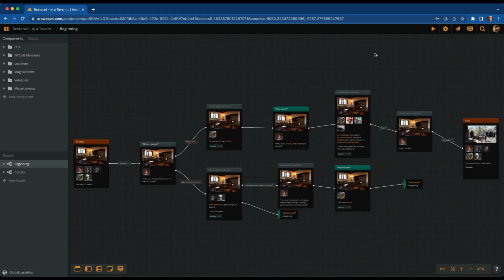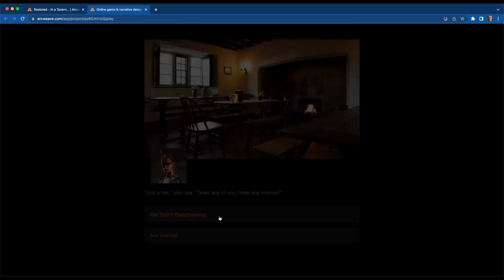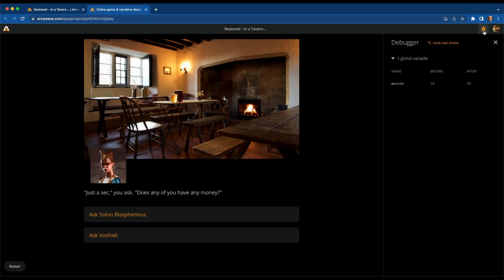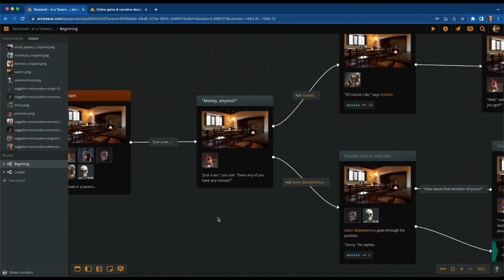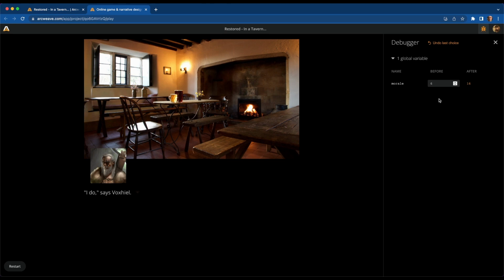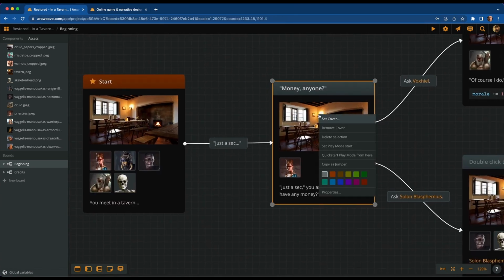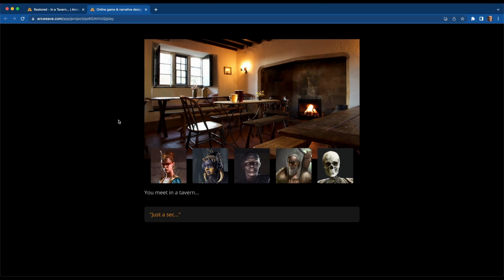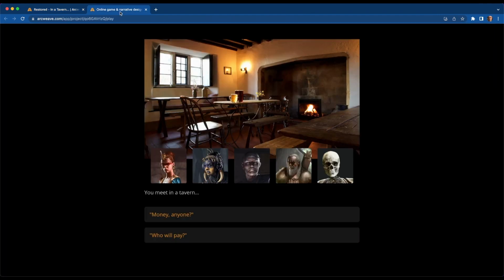Arcweave Basic Tutorial Series - Episode 18: Play Mode Enhancements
In Season 2 of our Basic Tutorial Series, we present recent features not included in the first videos. In this episode, we take a closer look at new Play Mode and Debugger features.

0:00 Intro
0:18 Attached components visible in Play Mode
2:30 New Debugger functionalities
6:04 Quick-start Play Mode from any element
7:12 "Next" option for single unlabelled connections
8:56 Outro